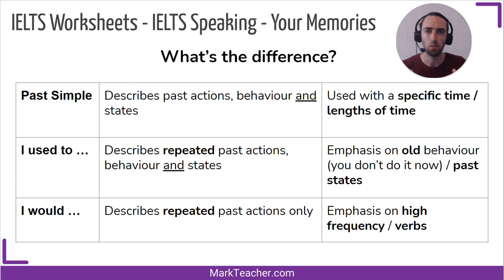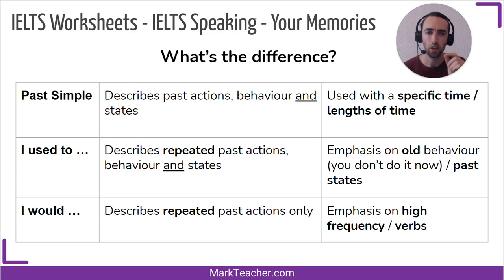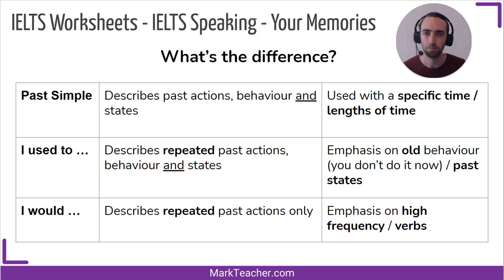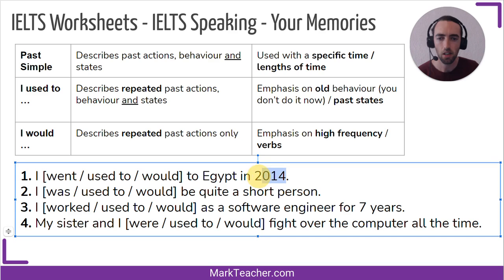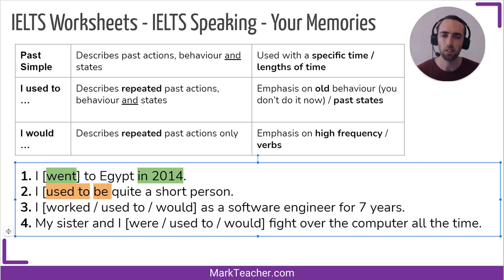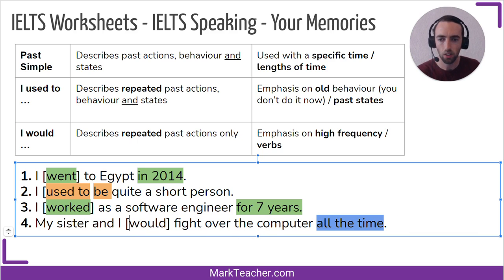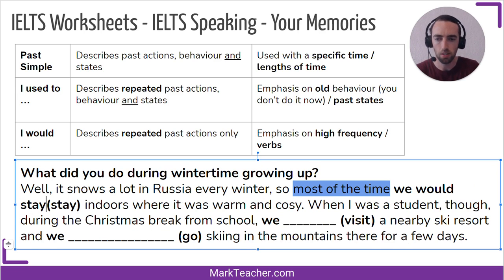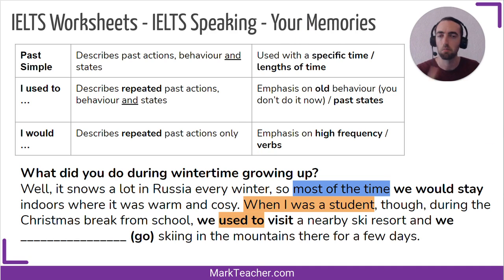Weekend Worksheet #4 - I used to, I would and the Past Simple